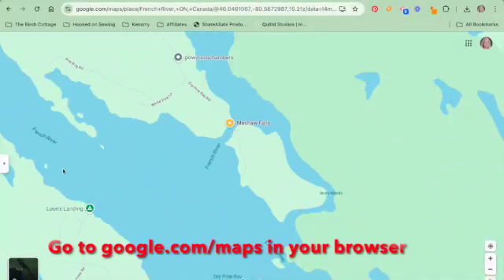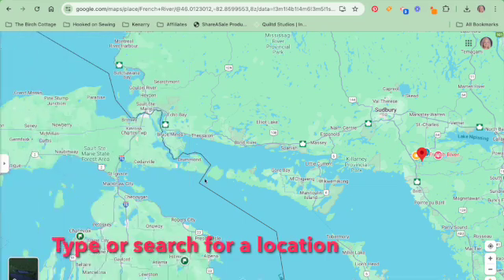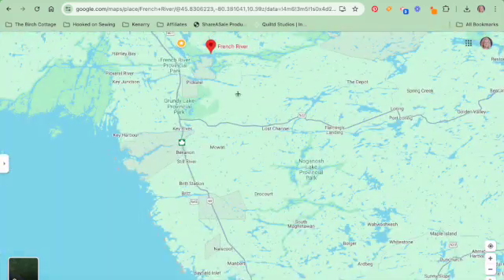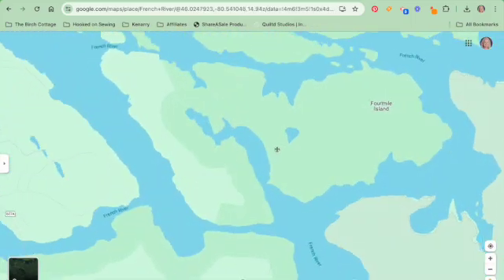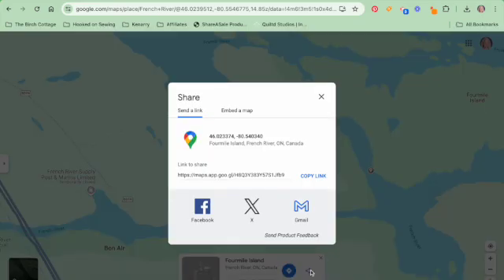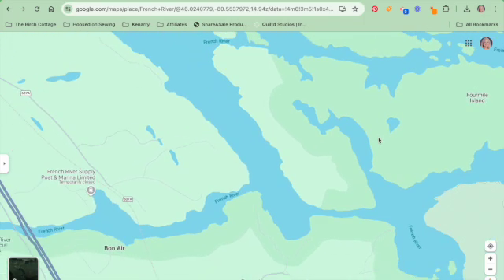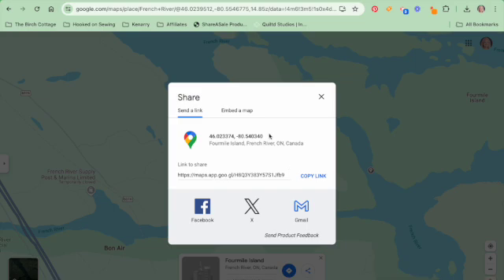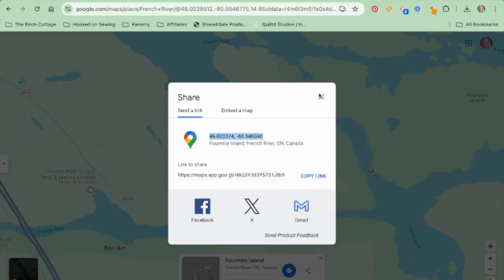How to Find GPS Coordinates Using Google Maps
Learn how to use Google Maps to find GPS Coordinates.

I recently collaborated with Different Maps to create a custom map for me. In order to add pins to the map to mark locations on the map, I had to provide GPS coordinates.

📍That got me to thinking about whether you know how to easily find the GPS coordinates. Learn how to find GPS coordinates using Google Maps with this easy step-by-step video tutorial!

📍 I'll show you how to get latitude and longitude for any location in just seconds. It's not only perfect for pinpointing locations for customizing your Different Maps project, but also perfect for hikers, travelers, and anyone needing precise location data!